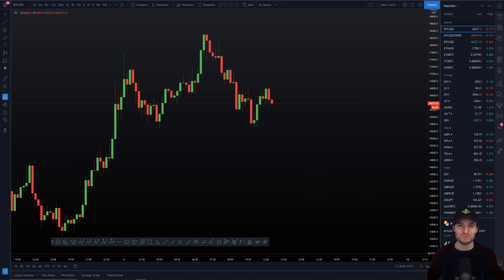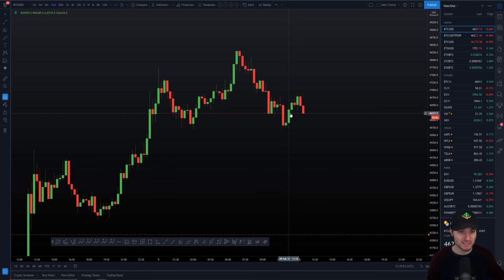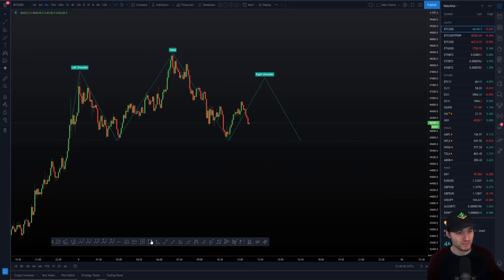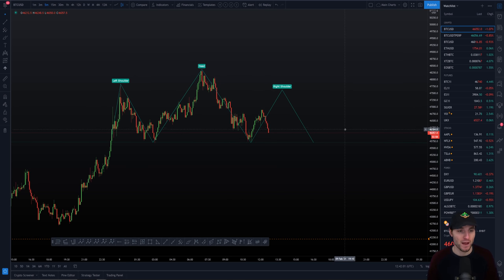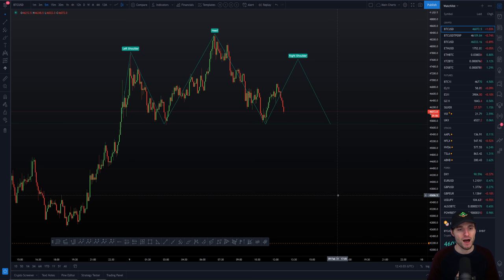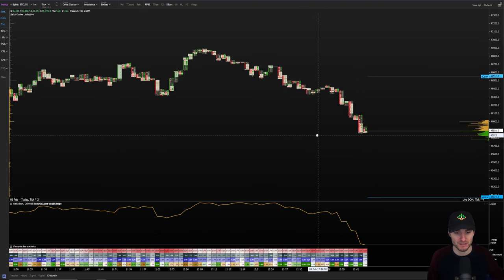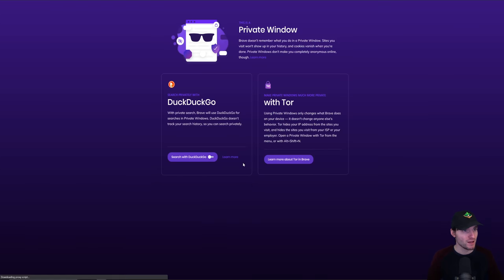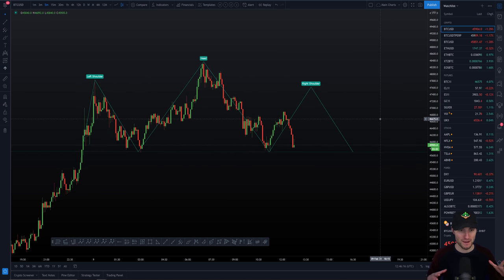BEARISH BTC PATTERN OR FAKEOUT?! Bitcoin Technical Analysis.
BTC Bitcoin Technical Analysis price today live now 9.2.21 $BTC is forming a bearish head and shoulders pattern as we speak! I cover the price targets for the short.